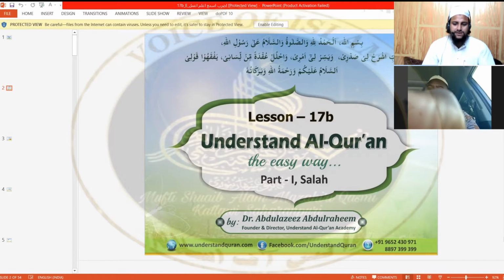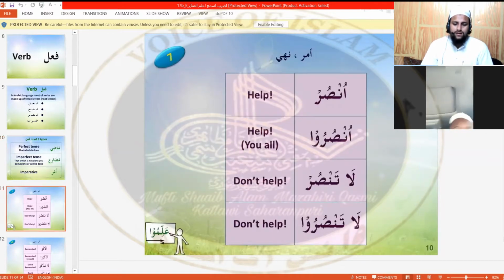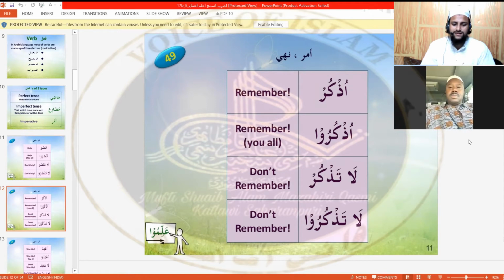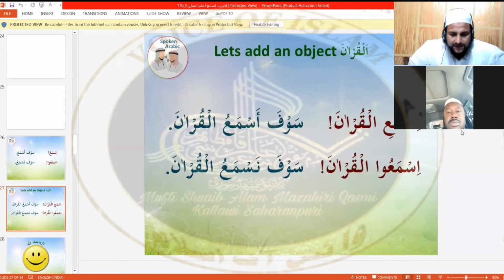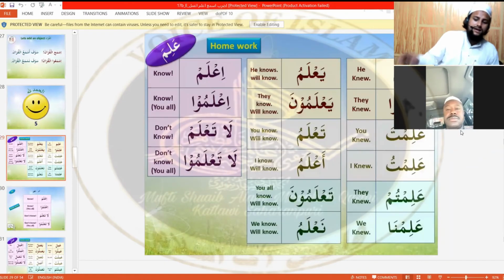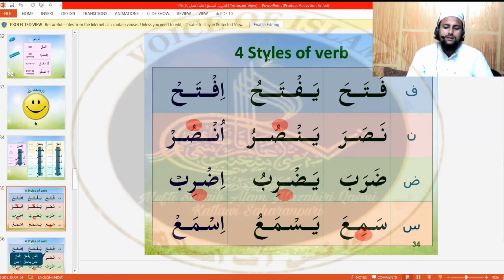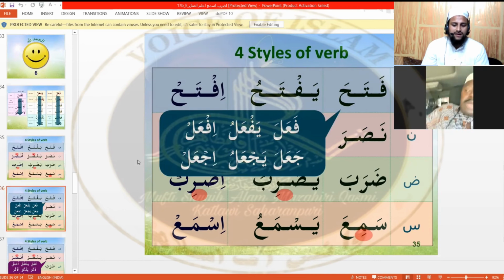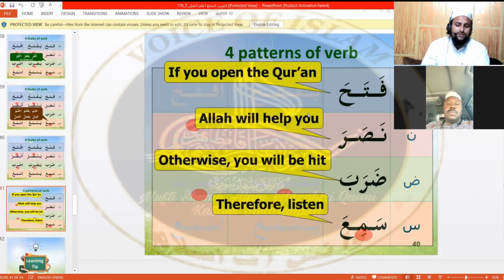Bro! Lamin. Understand Al-Quran English Course 1st 17B By Ustadh Mufti Shuaib Alam M,Q,S.